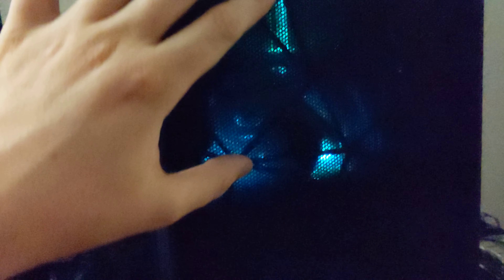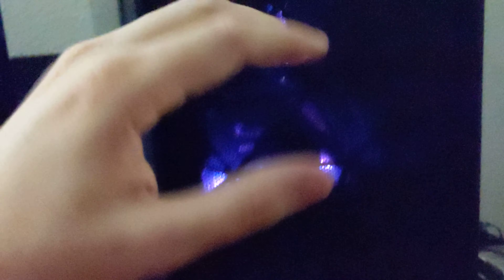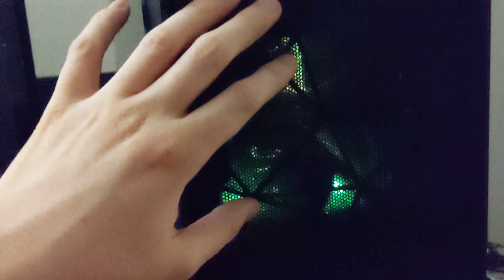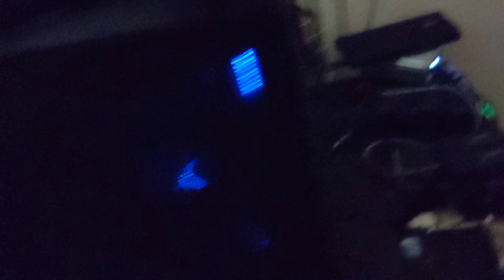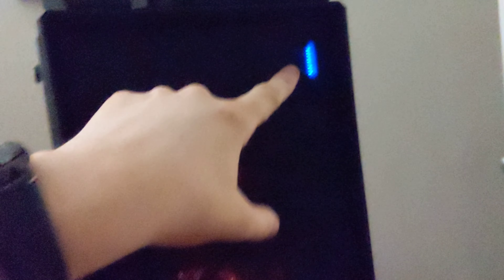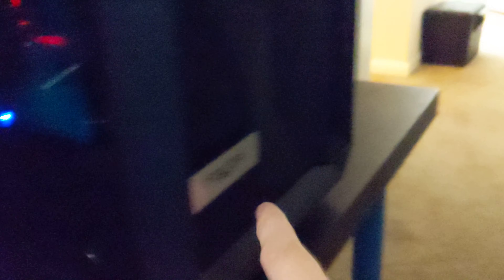My new Desktop.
Apparently I can build my first computer better than The Verge can. Learning a lot from all this.